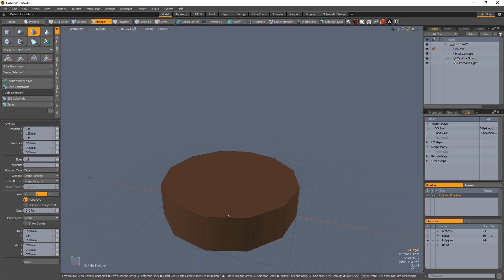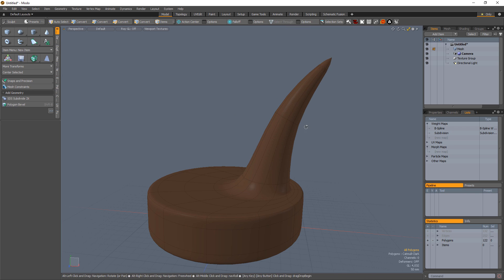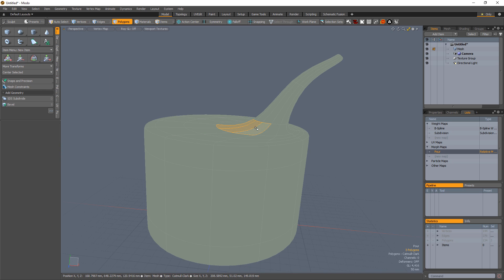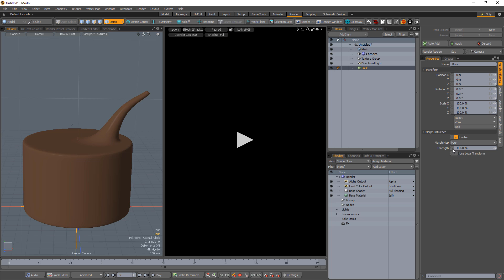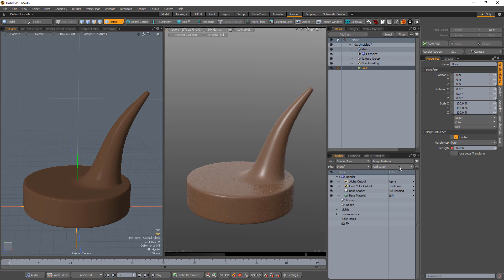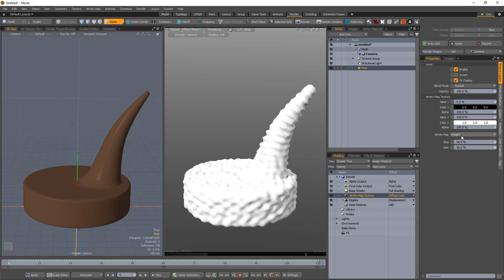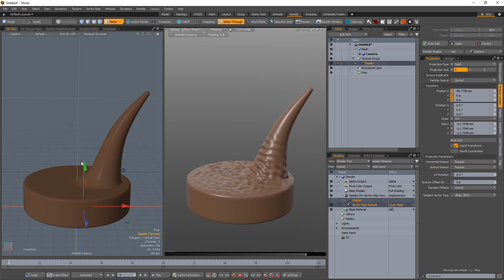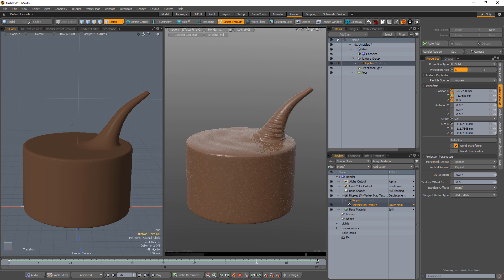MODO | Animate Liquid Filling a Glass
This video shares a quick tip for animating liquid filling a glass in MODO.